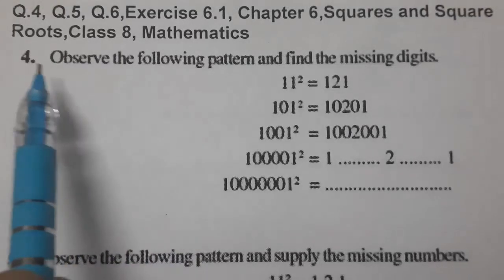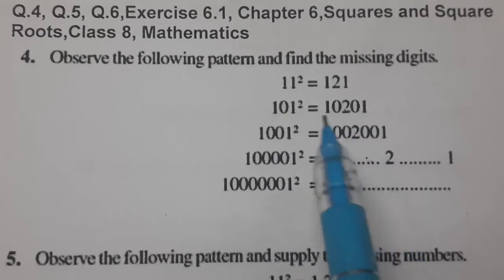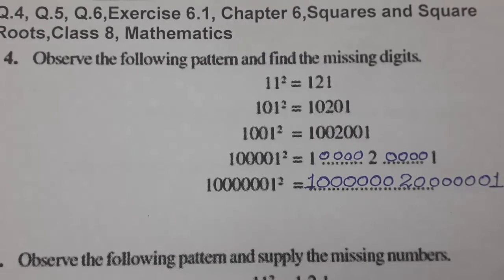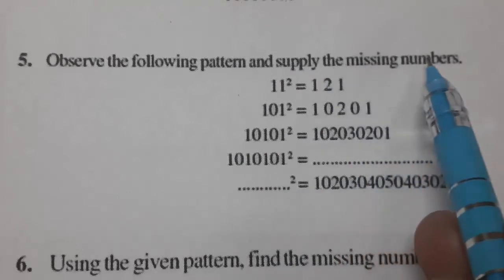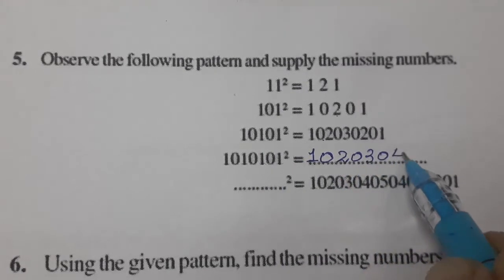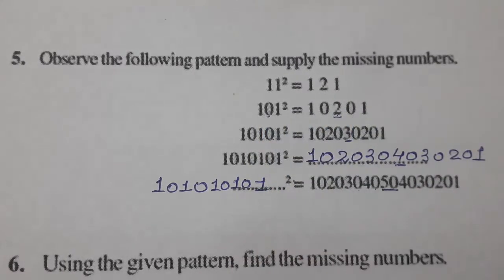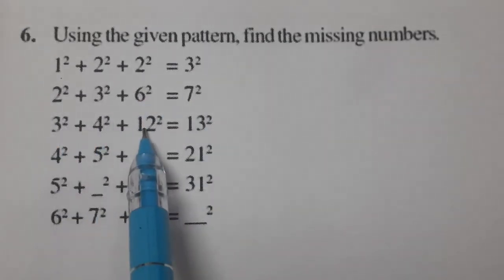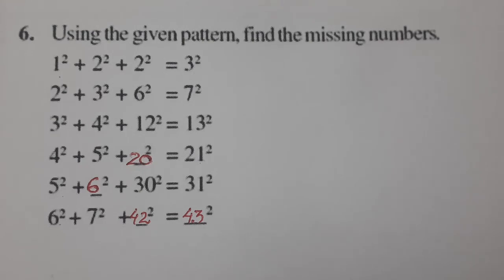Q.4 Q.5 Q.6,Exercise 5.1, Ch. 5,Squares & Square Roots, Class 8, Maths, NEW NCERT/CBSE SYLLABUS 2023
Q.4, Q.5, Q.6,Exercise 5.1, Chapter 5,Squares and Square Roots , Class 8, Mathematics, NEW NCERT/CBSE SYLLABUS 2023
4.Observe the following pattern and find the missing digits.
112 = 121
1012 = 10201
10012 = 1002001
1000012 = 1 2 1
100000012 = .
5. Observe the following pattern and supply the missing numbers.
112 = 1 2 1
1012 = 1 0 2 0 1
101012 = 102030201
10101012 = .
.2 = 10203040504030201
6. Using the given pattern, find the missing numbers.
12 + 22 + 22 = 32
22 + 32 + 62 = 72
32 + 42 + 122 = 132
42 + 52 + _2 = 212
52 + _2 + 302 = 312
62 + 72 + _2 = __2